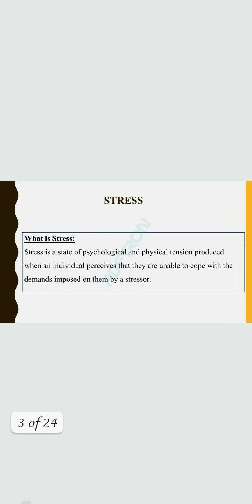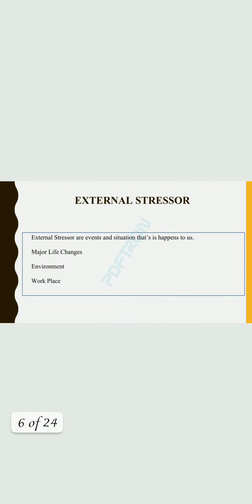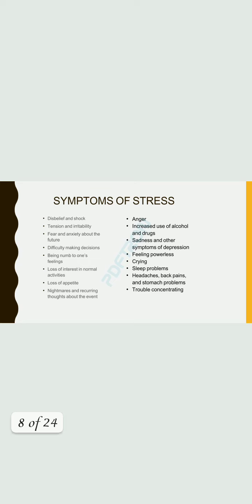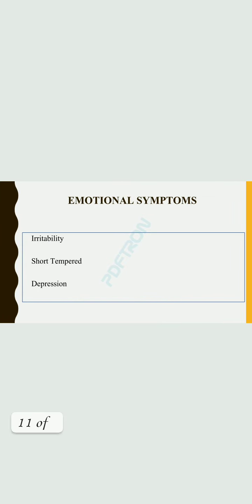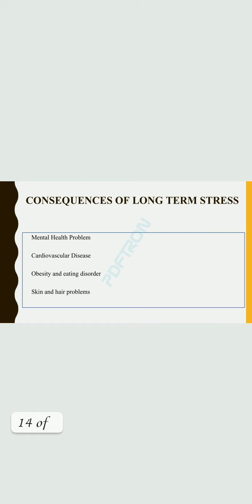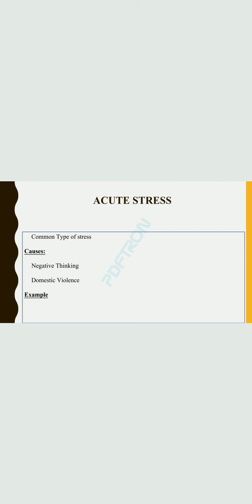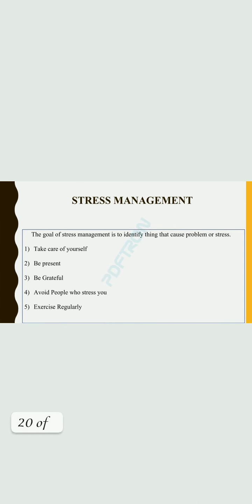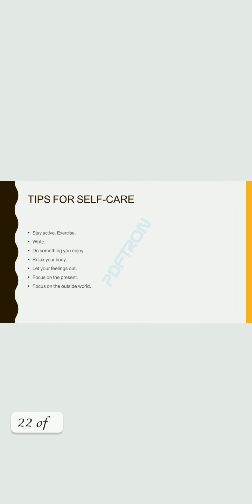Stress and Effects of Stress on Health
What is meant by Stress, Effects of stress on Health, Relationship of stress and stressor with illness